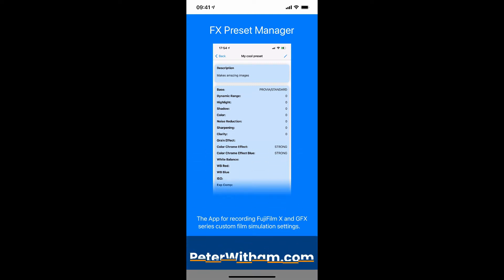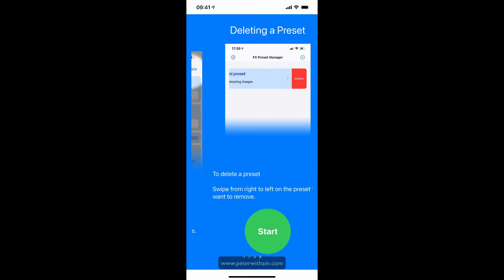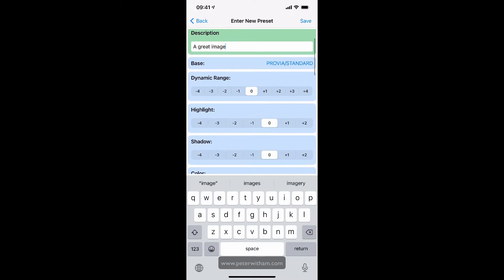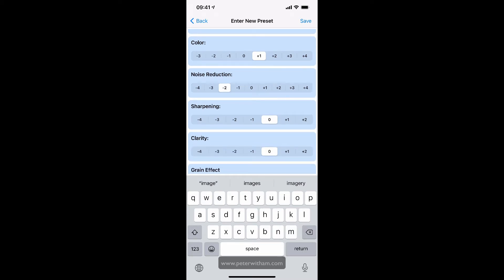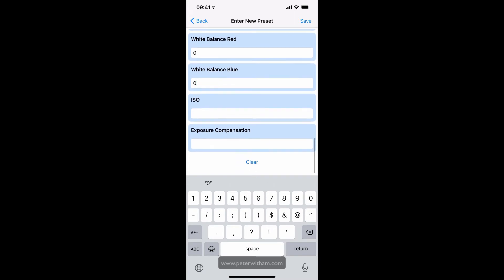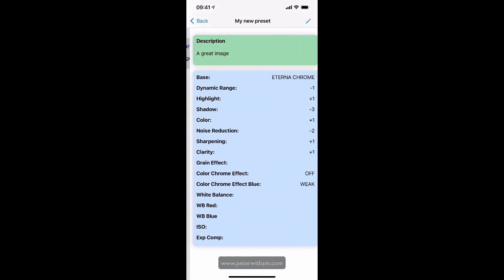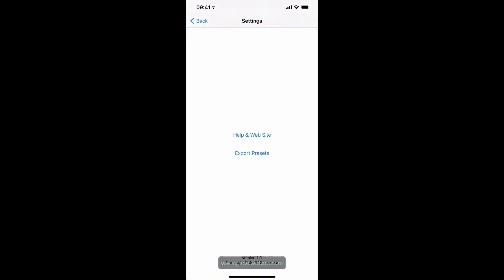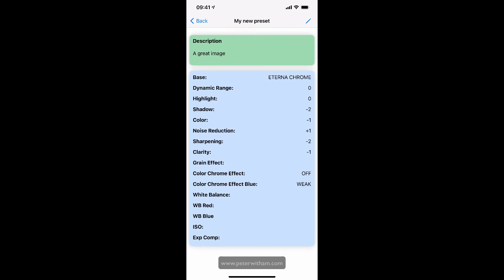FX Preset Manager Mobile App Preview Video 1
This is a preview of an iOS application that I have been working on to record film simulation presets for FujiFilm X and GFX series camera users.

I created this to solve a problem, I never had my preset settings with me when I needed them, for example out on a shoot. This lets me carry all my presets with me on my phone instead of a notepad sitting around at home somewhere.

That is when I realized it would be helpful to other users and set about making a version anyone could use.

I hope to release it soon for free on the Apple App Store. I'd love feedback and suggestions, if you are interested in testing it, please reach out and let me know.